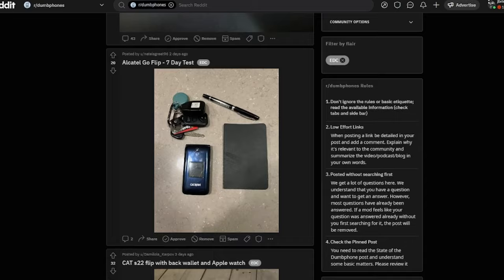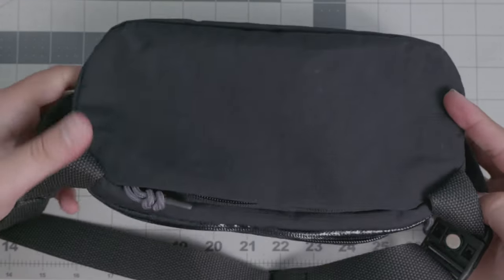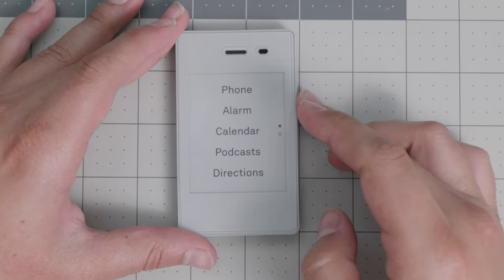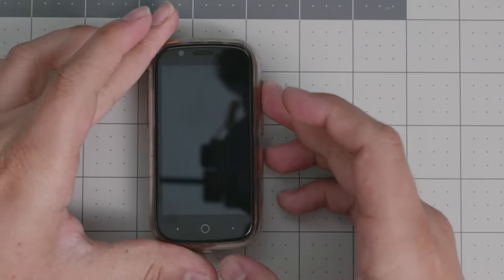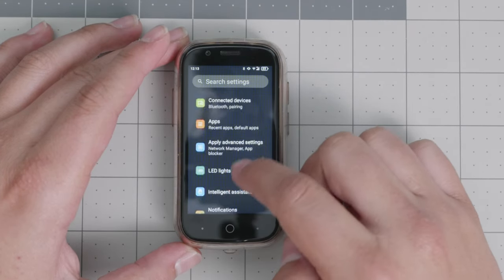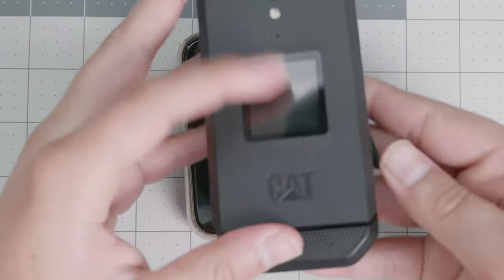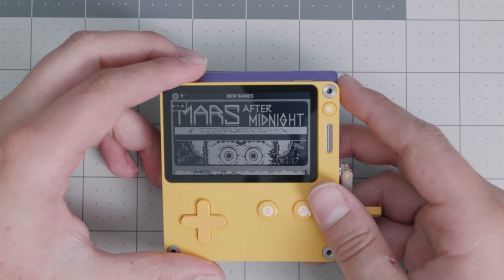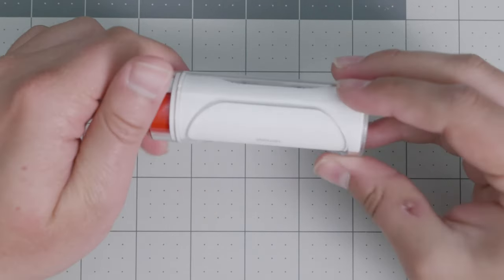My Dumbphone EDC 2024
Today we go over my Everyday Dumbphone Carry in 2024. These are the devices I carry everyday with me and make my life possible!

Check the devices here!
Jelly Star
Nothing Ear Stick
Bellroy Venture Sling

Chapters⏲⏲:
[00:00:00] EDC Discussion Intro
[00:00:48] Bellroy Venture Sling Bag
[00:02:04] Light Phone 2 Setup & Usage
[00:04:22] Jelly Star: Work Phone Details
[00:07:04] Playdate: Low-Tech Entertainment Device
[00:09:26] Nothing Headphones: Design & Quality
[00:10:14] Versatile Charging Cable Importance
[00:11:25] EDC Organization Showcase
[00:12:57] Everyday Carry Essentials Overview

Books 📚📚
The Shallows
7 Habits of Highly Effective People